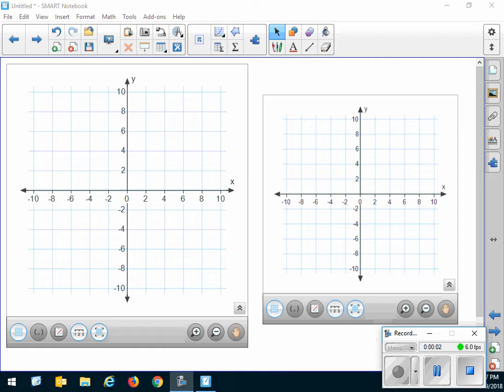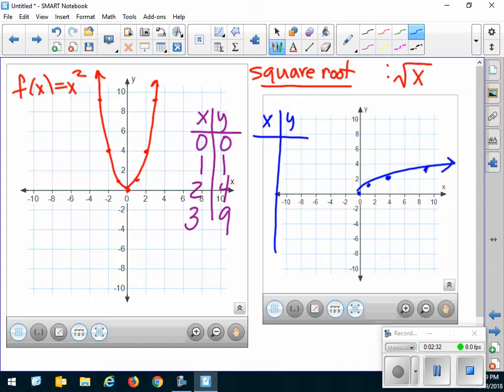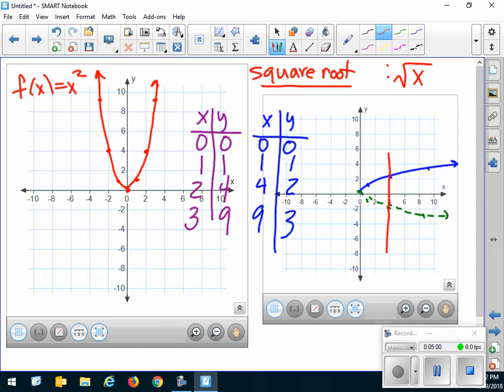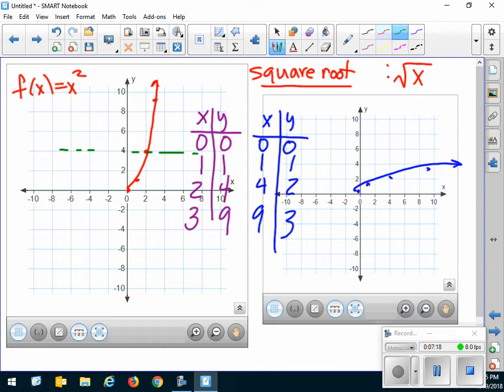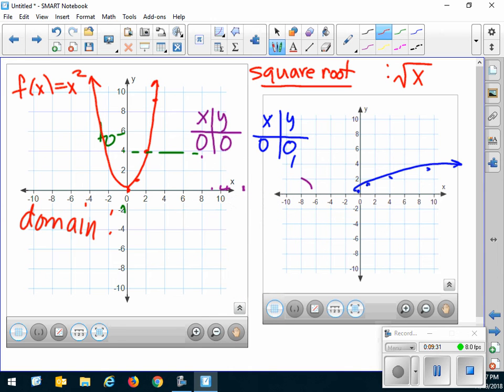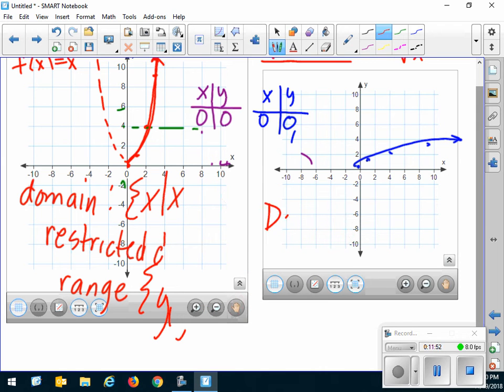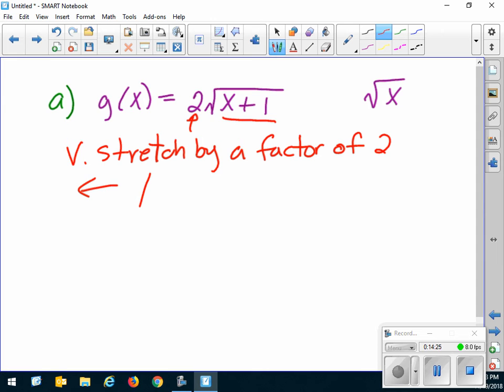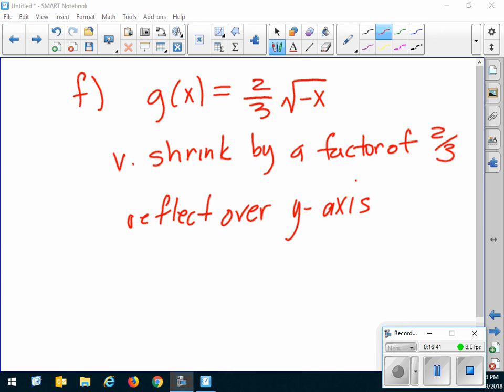November19 square root